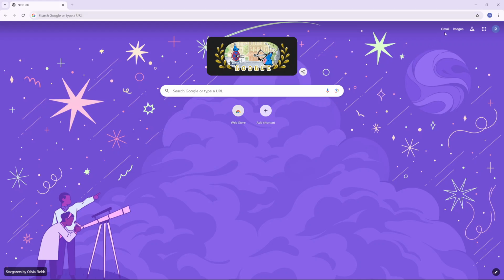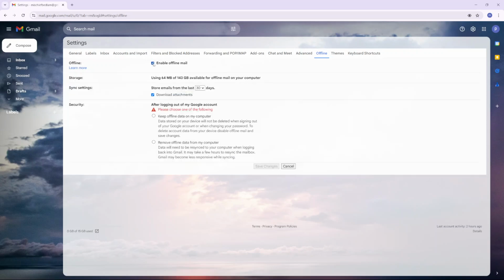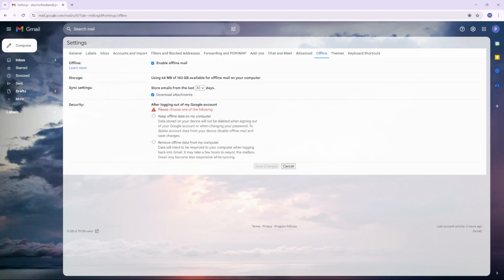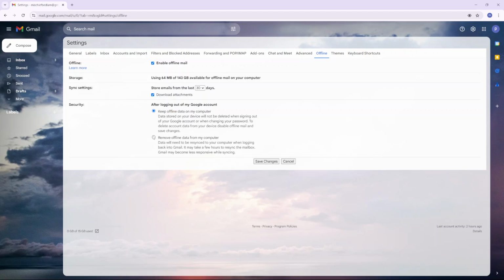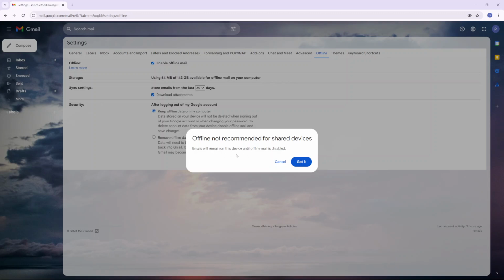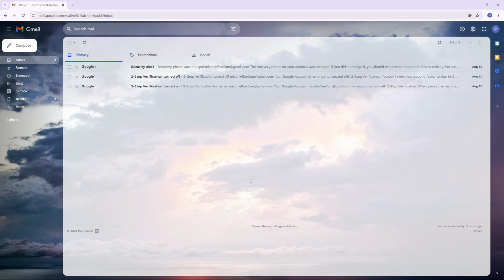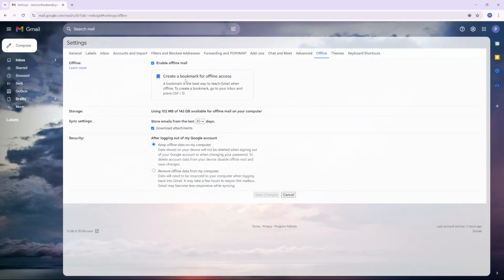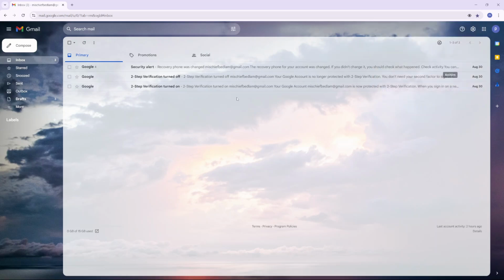How To Enable Offline Mail For Gmail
Learn how to enable offline mail for Gmail to access your emails even when you don’t have an internet connection.

By setting up offline access, you can read, respond to, and organize your emails from Gmail without needing to be online. This feature is especially useful for frequent travelers or anyone who needs reliable email access without continuous internet connectivity. Follow these simple steps to ensure your emails are always within reach.

-Open Gmail and go to Settings.
-Select “See all settings” and then the “Offline” tab.
-Check “Enable offline mail”.
-Configure storage options: choose how many days of emails to store and whether to download attachments.
-Decide if you want to keep or remove data on log out.
-Click “Save Changes” and confirm.
-Create a bookmark for offline access by going back to settings and selecting “Create a bookmark for offline access” or use Ctrl+D.
-Add the bookmark to your bookmarks bar or folder.

Cell Phone Tripod Adapter